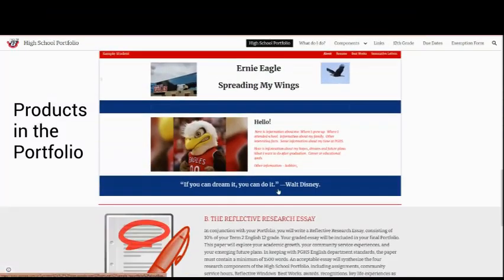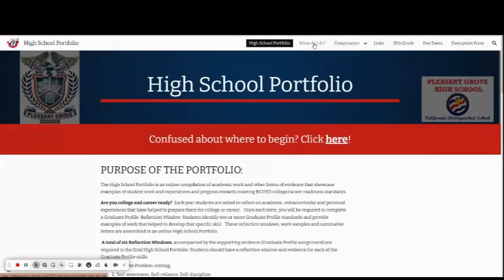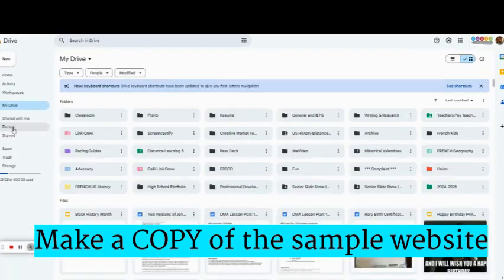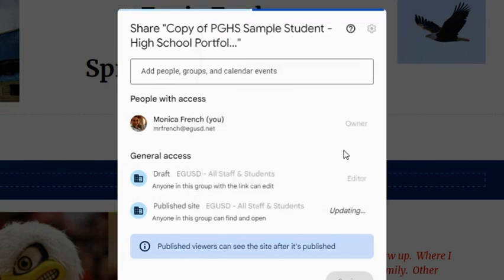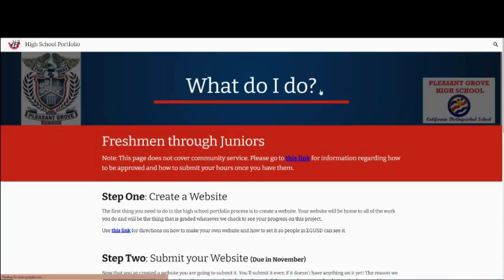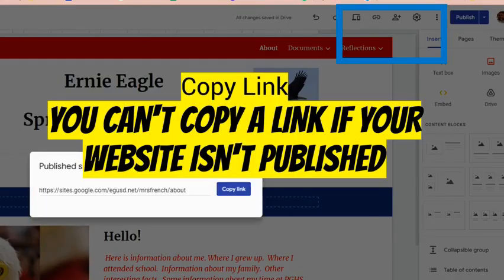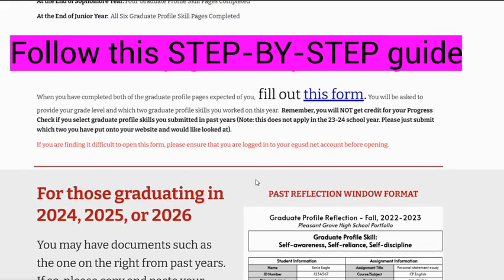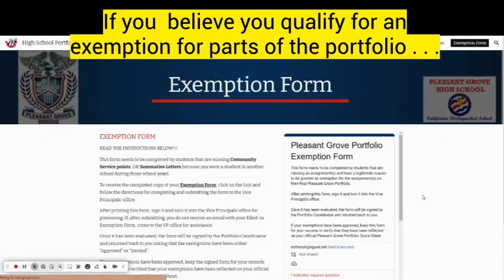HS Portfolio Overview